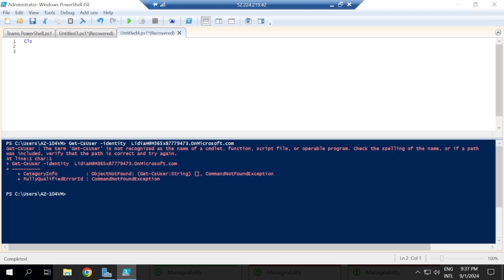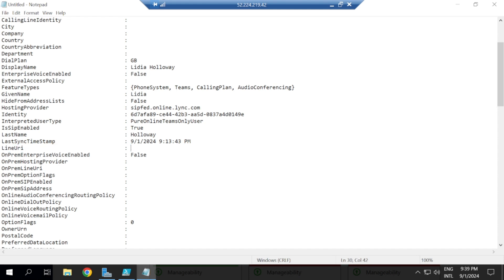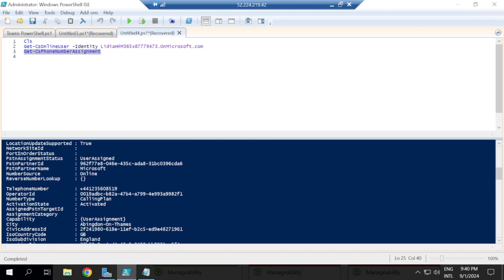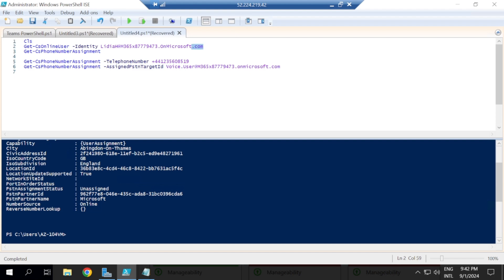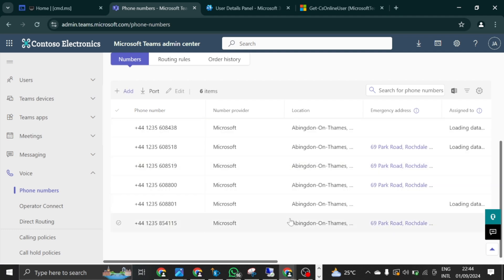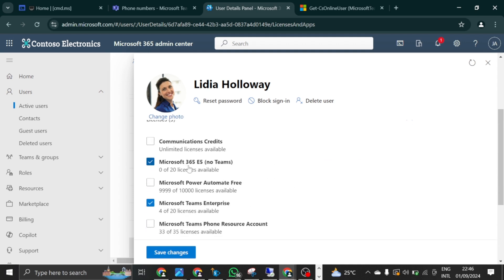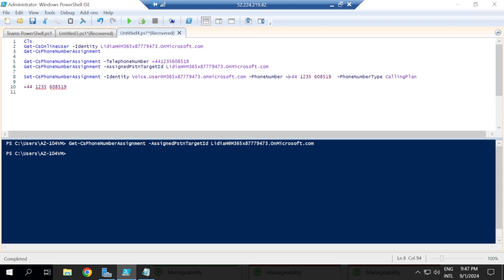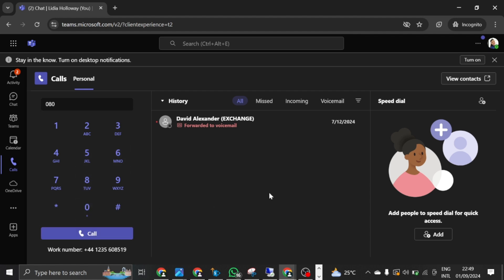PowerShell: Manage Teams Voice